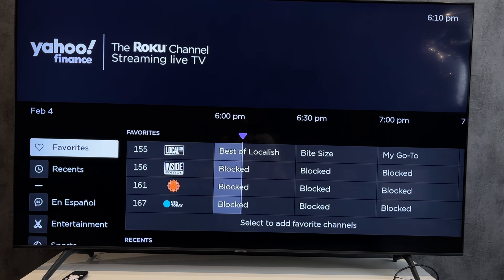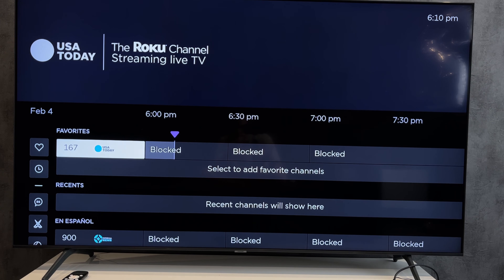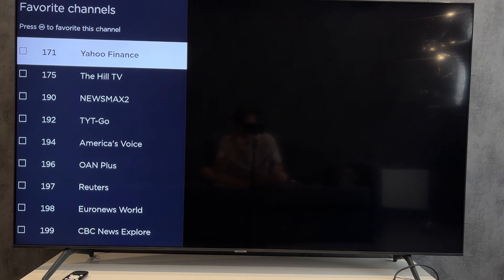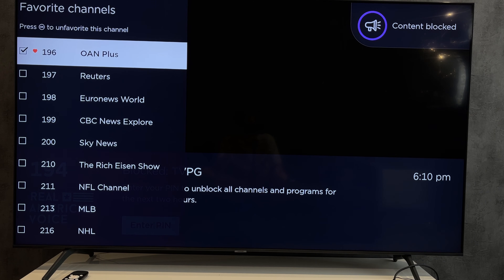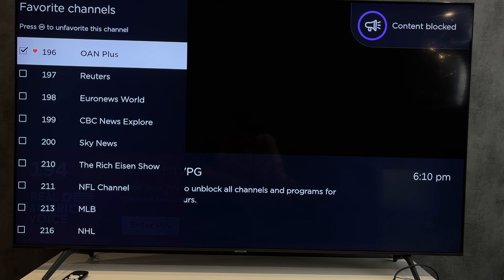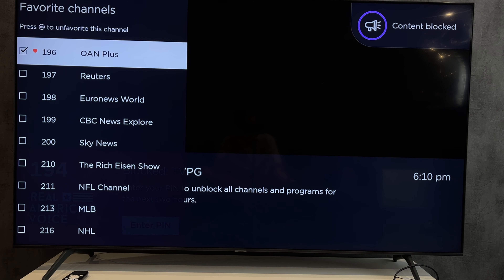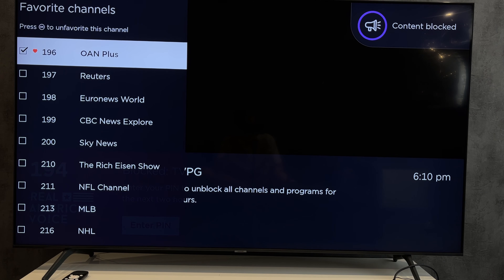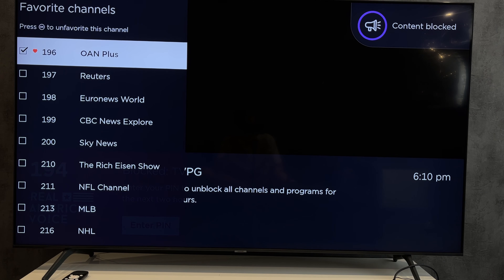How To Add A Channel On Roku TV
How To Add A Channel On Roku TV 2024
Today I will tell you How To Add A Channel On Roku Tv (hisense,tcl,onn,stick,box)
let's go
first way. add channel app
open streaming store
apps
select app
add
or
open search
find app
select app
add
second way. roku app
open roku app
select your roku device
apps on roku
select app
add
third way. live tv channels
open roku live tv
favorites
select to add favorites
select channels
That's it, now you know How To Add A Channel On Roku Tv